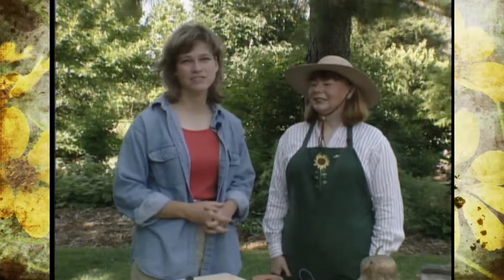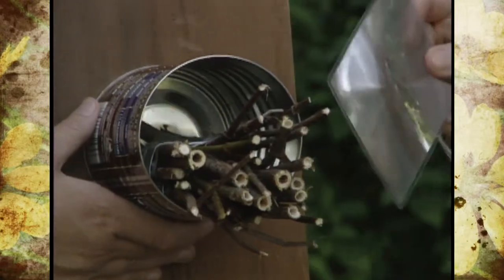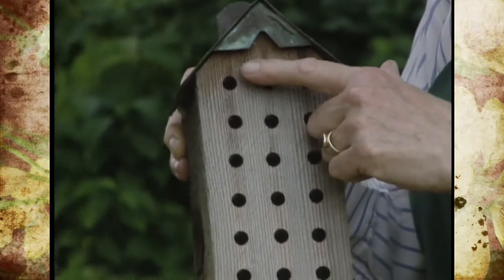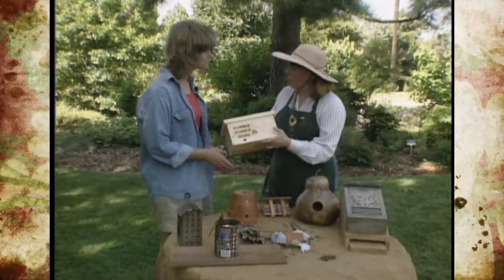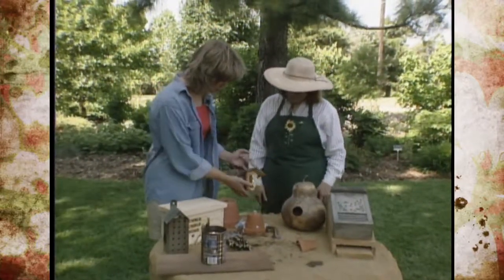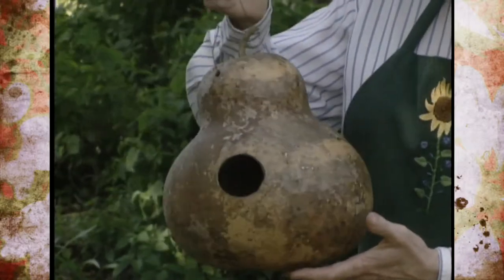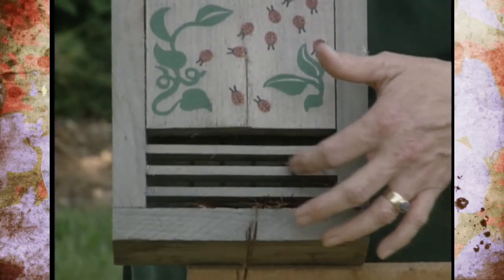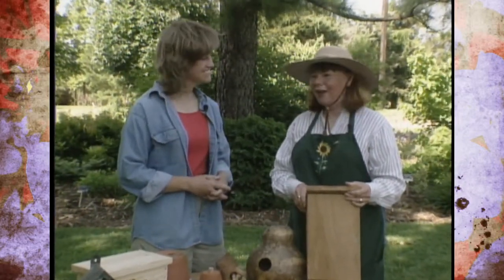Attracting Beneficial Critters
Host Brenda Simons is joined by author Sharon Lovejoy to discuss ways to attract beneficial animals to the garden.

Airdate: 7/4/1998